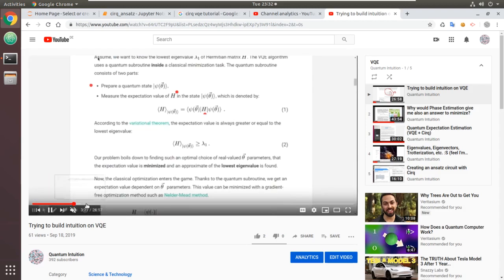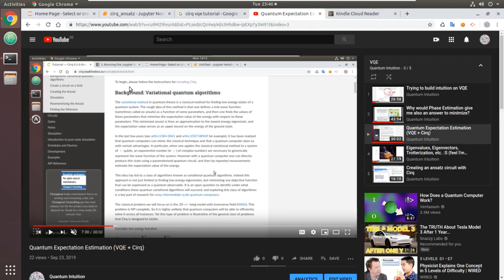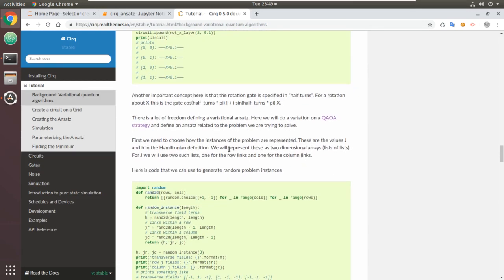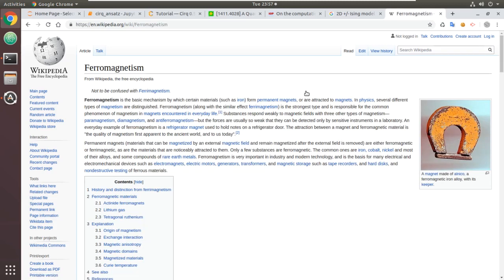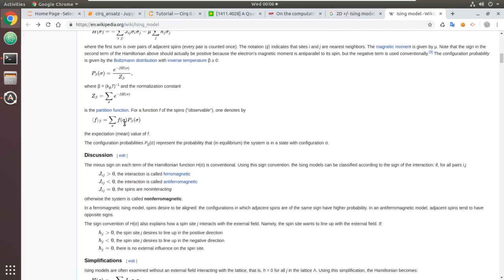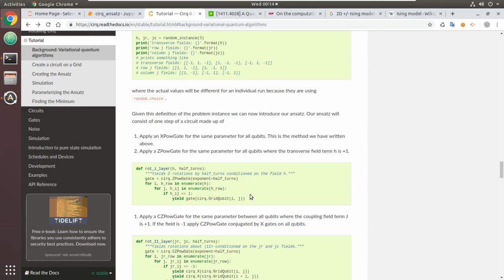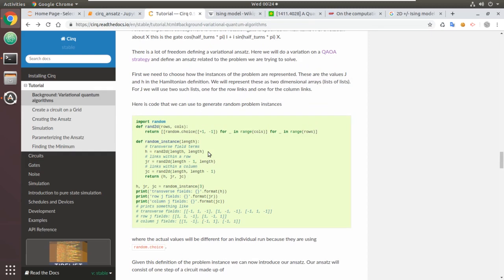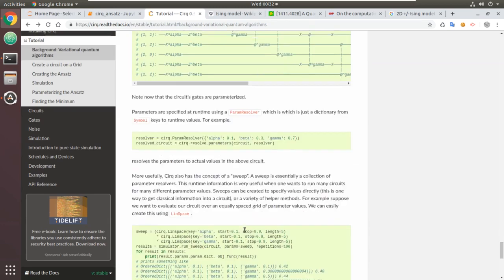VQE [Part 5]